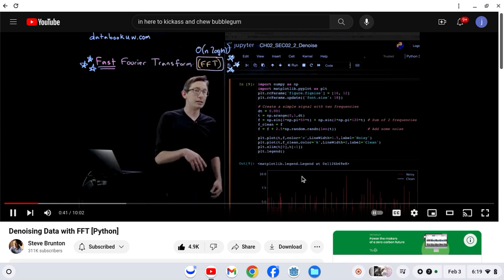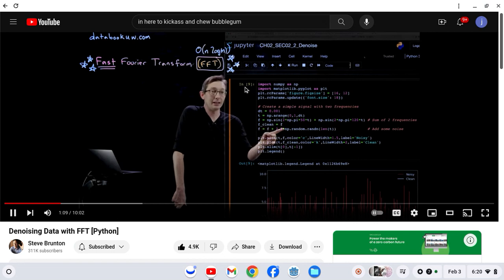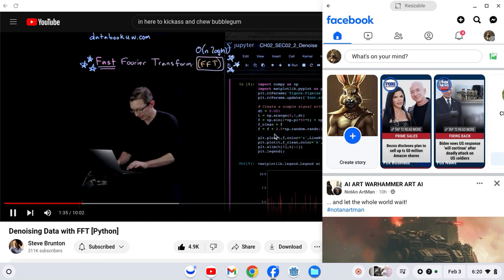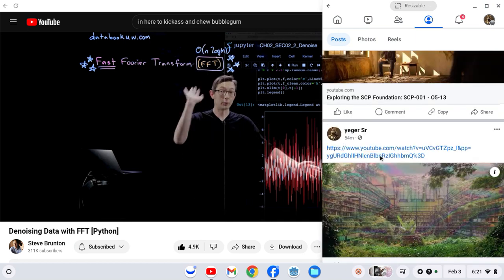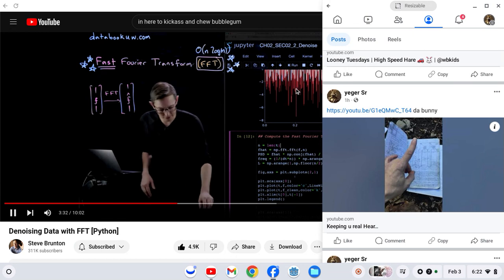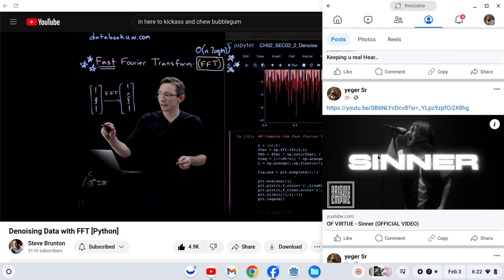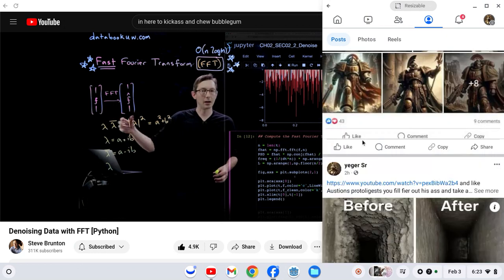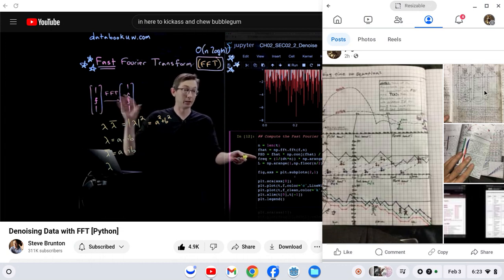IMA epsilon wave